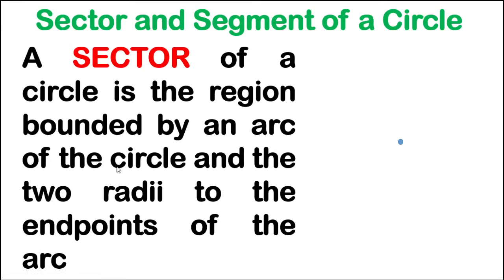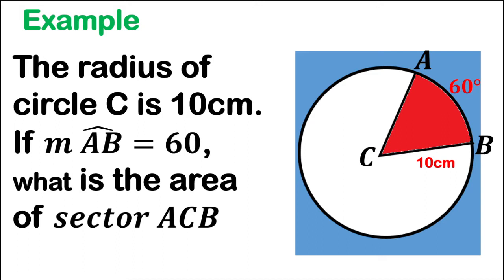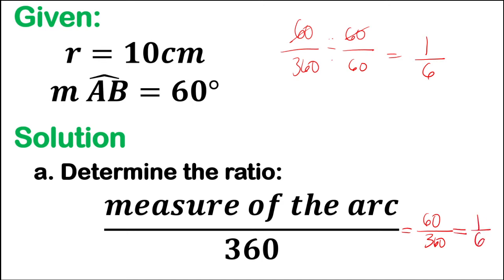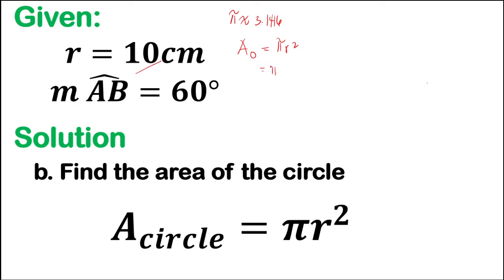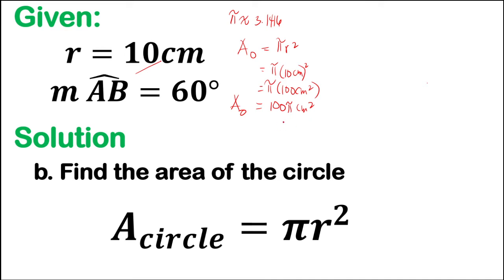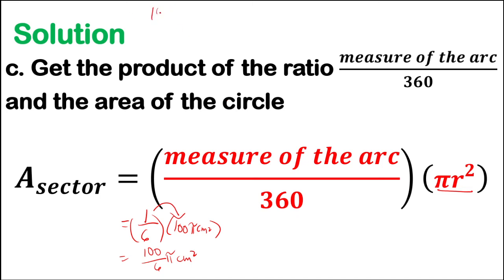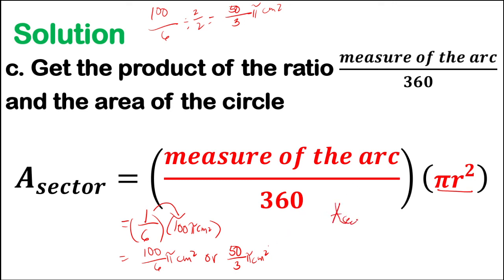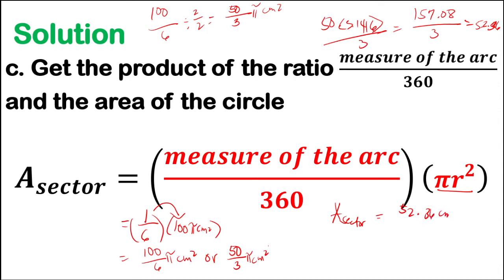AREA OF THE SECTOR OF A CIRCLE